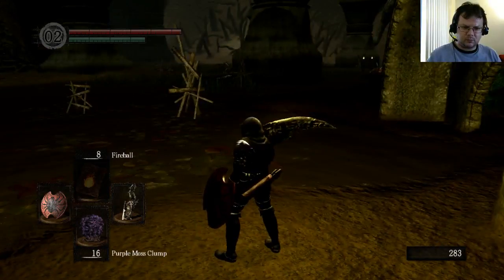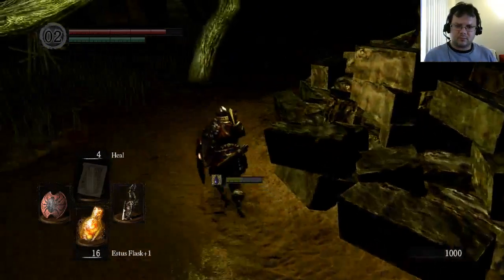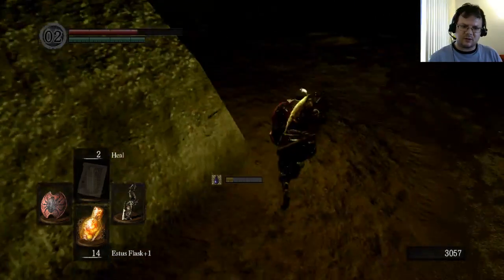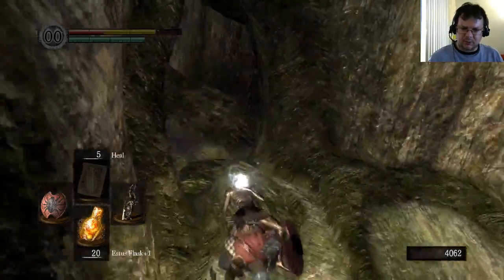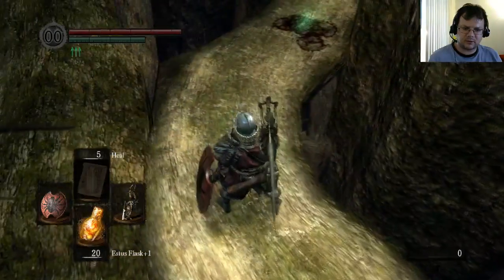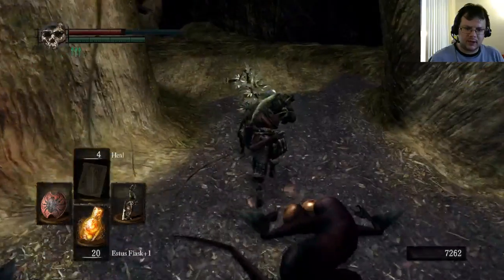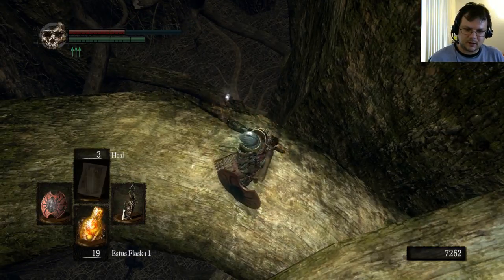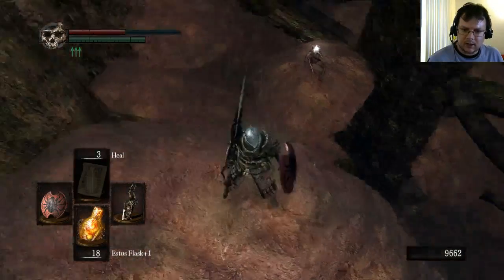Dark Souls!!!! Just another adventure of pain and death!!!! ^_^ (Part 31)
Watch me replay one of best and challenging games ever game, Dark Souls!